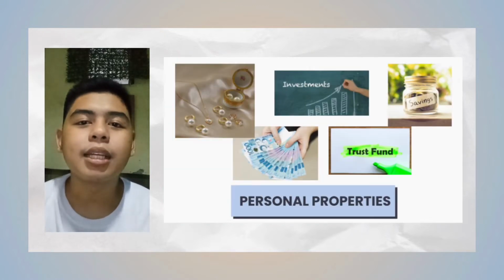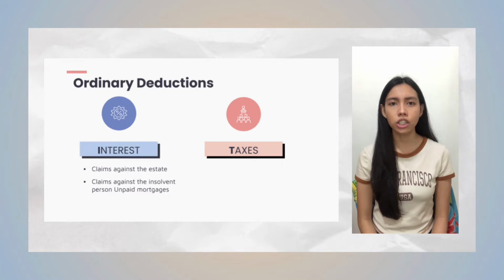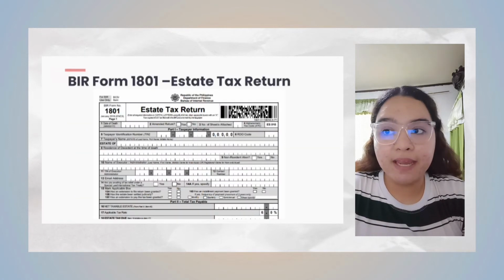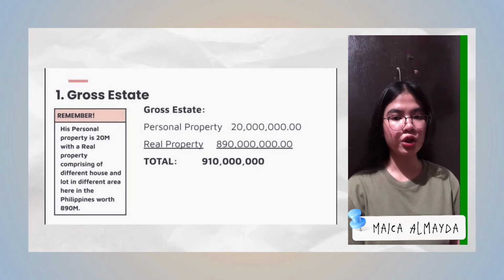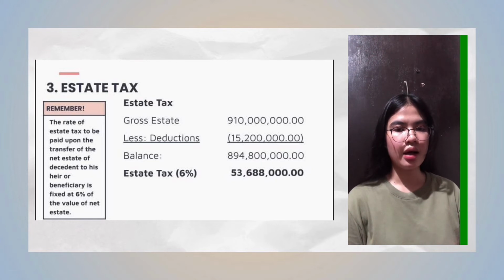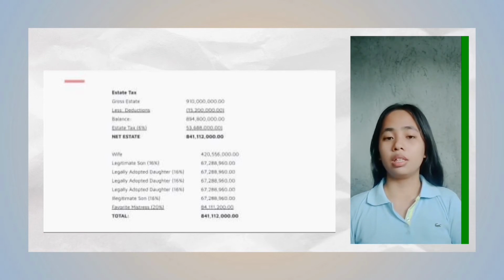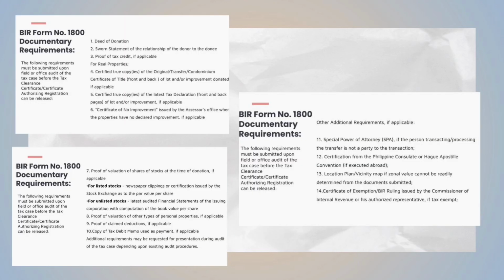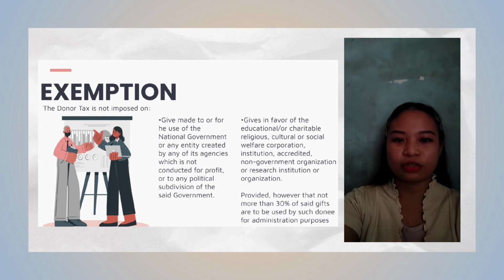Estate Tax and Donor's Tax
This discussion is Estate Tax and Donor's Tax under All New Train Law.

Ten top students from Cavite State University under Taxation subject facilitated this video.

This is to encouraged other students taking taxation to take seriously and understand this topic.

References of the topics are from BIR provisions under Train Law.

@HRMT 2A
@HRMT 2nd Year Students
@Maica Almayda
@Evan Bulias
@Abbey Guinto
@Maria Racilyn Himangpang
@John Benjamin Macabagdal
@Angelika Menchero
@Camille Manalo Reyes
@Clarence Estilliana Reyes
@Jonaisa Sarip
@Wakki Yunzal
@THINK TANK LIKE BEES
@Cavite State University Main Campus
@Cavite State University Imus Campus
excise tax
Excise Tax
Other Taxes
Train Law
BIR
Bureau of Internal Revenue
Financial Management
Financial Management Students
HRMT 2A
Cynthia Castor
Cynthia Facundo
Ching Facundo
Ching Castor
Ching
What is Train Law
Tax Reform Acceleration and Inclusion Law